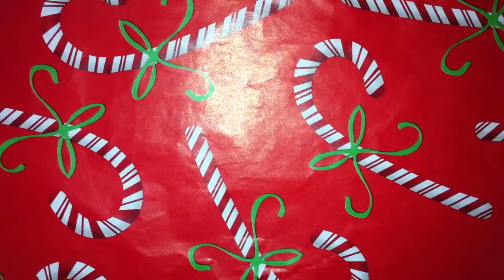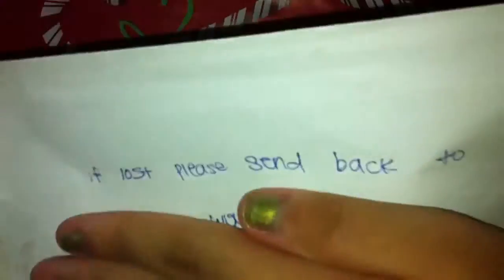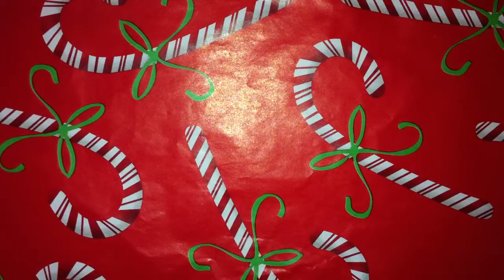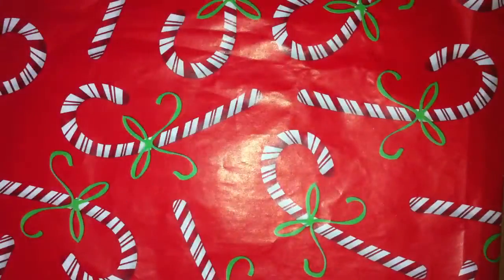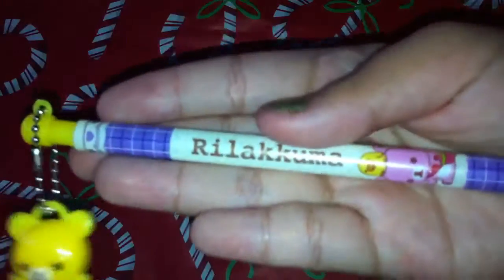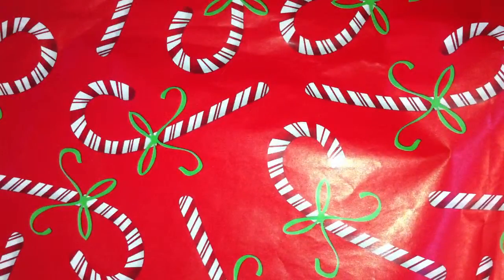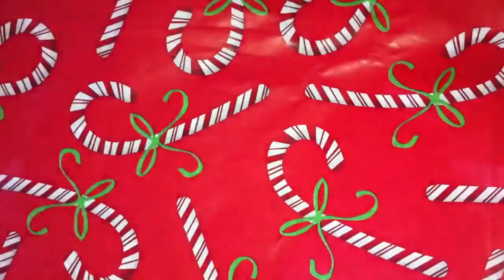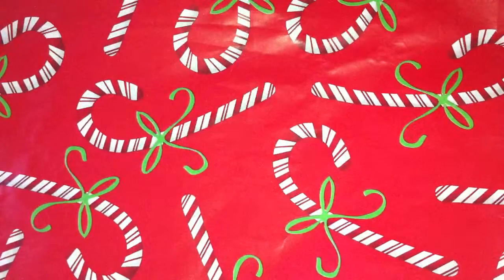Purchase Package from Chocomint Stars Blogshop